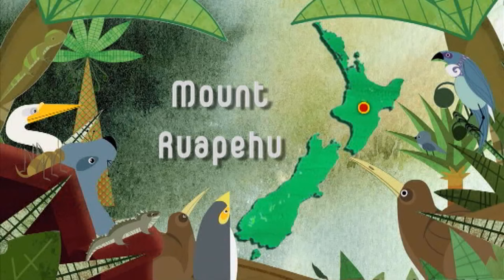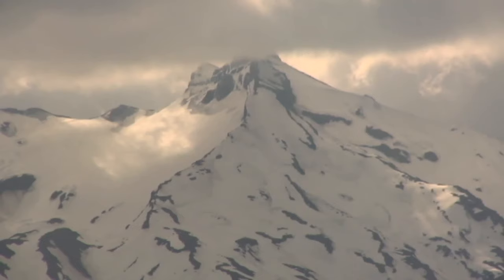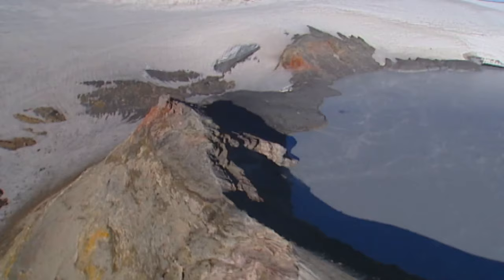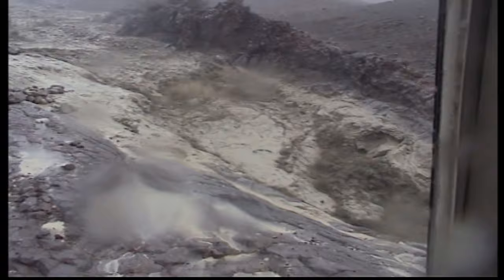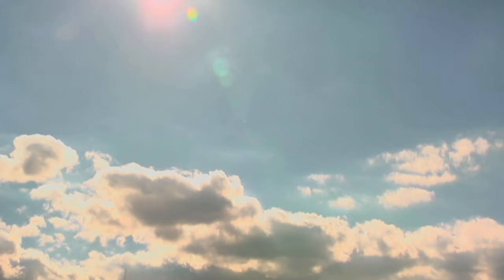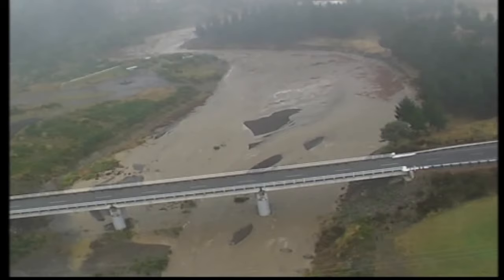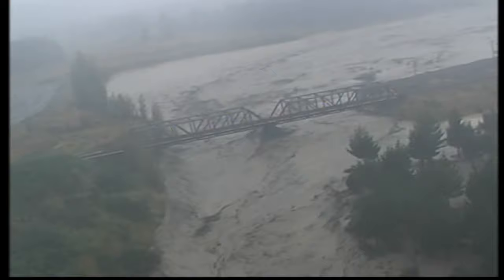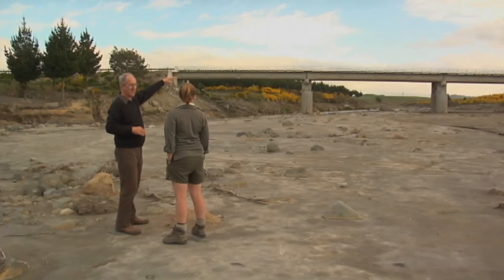Meet the Locals: Lahar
Season 3, episode 21: In this video you'll learn what a lahar is, see the Mt Ruapehu lahar in action, and learn what DOC is doing to monitor and help limit the damage from a future lahar.